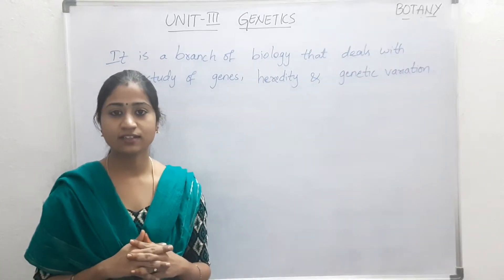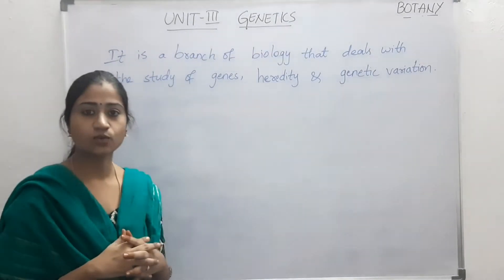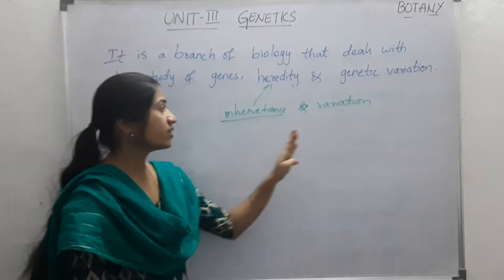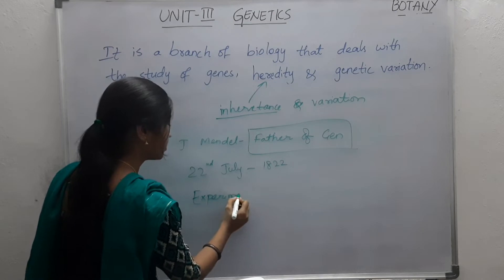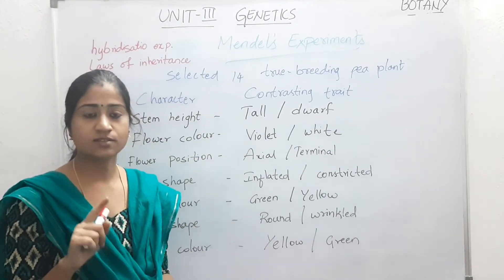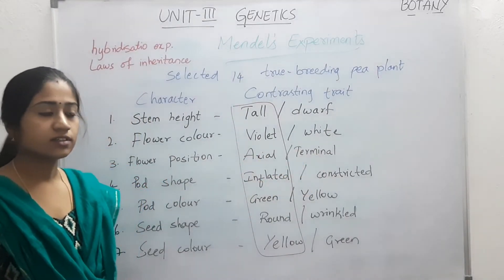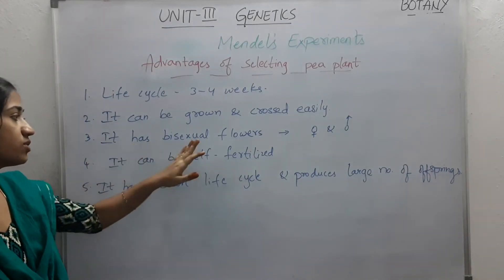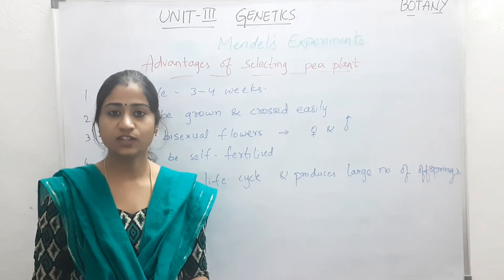Genetics | Part 1 | Botany | Intermediate | 2nd Year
Genetics | Part 1 | Botany | Intermediate | 2nd Year  | Telangana | IPE | INTERMEDIATE PUBLIC EXAMINATION